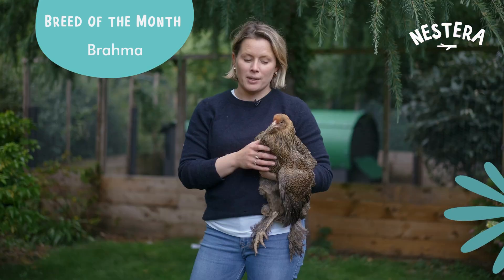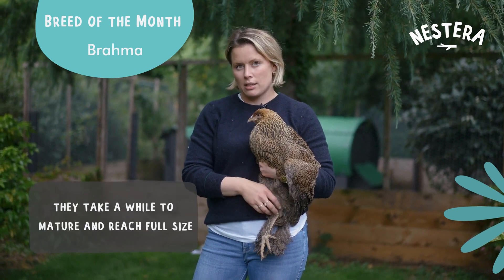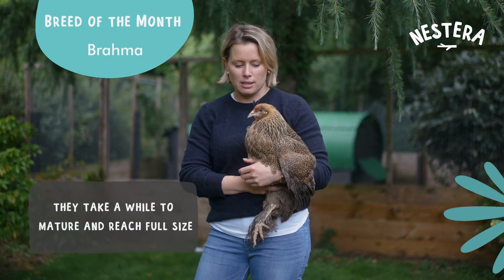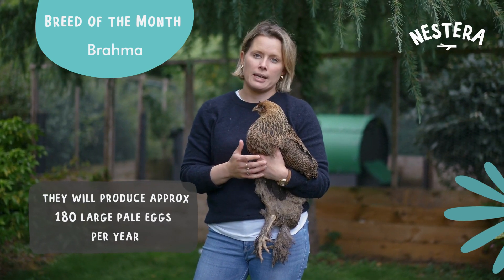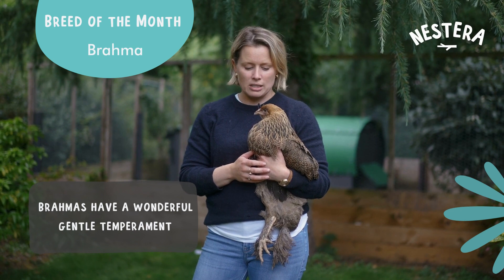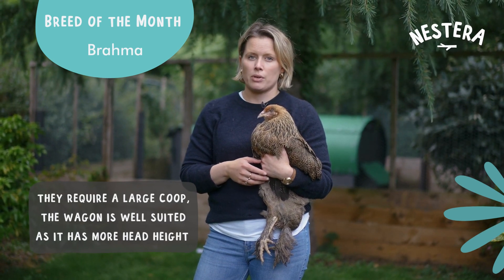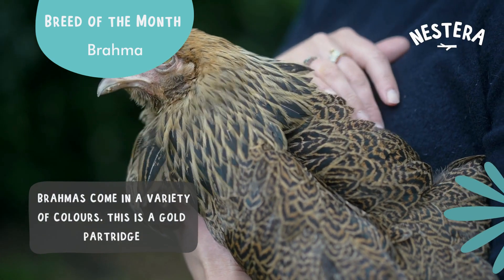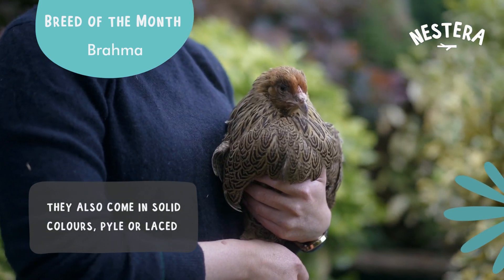The September Breed Of The Month - Brahma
The breed for the month of September is the Brahma